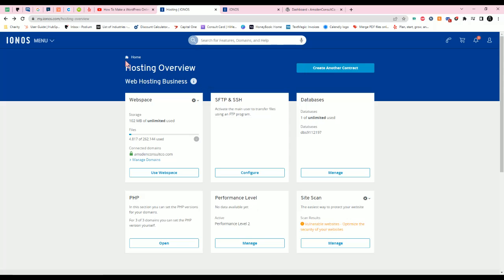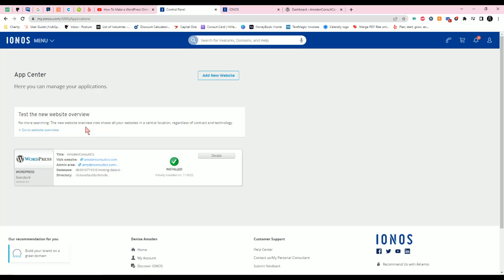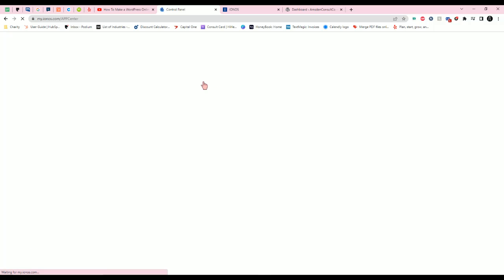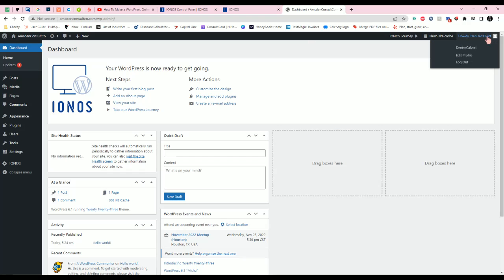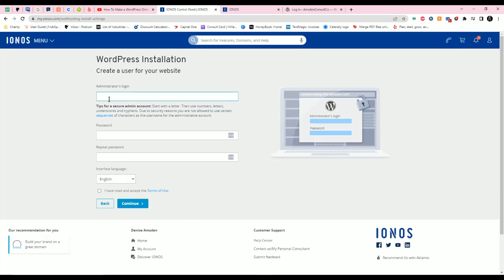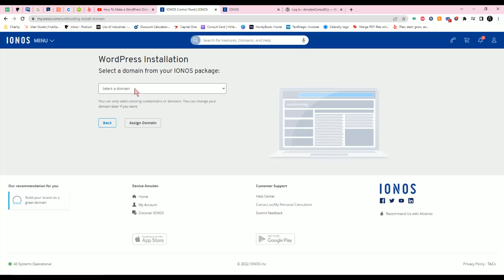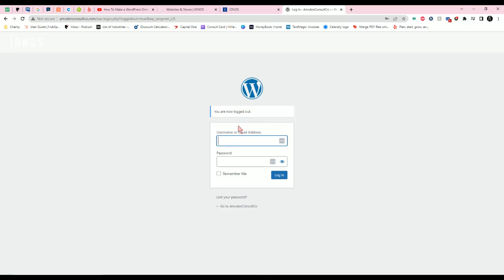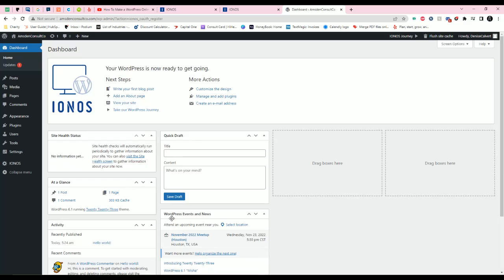[no wasting time] How to connect your Ions hosting and domain to WordPress (Free)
I will show you how to connect your ions hosting and domain to WordPress this is the first time I've ever done a tutorial so forgive me for not knowing what to say or taking to long lol. but yeah this is how you do it so i can save you the headache!